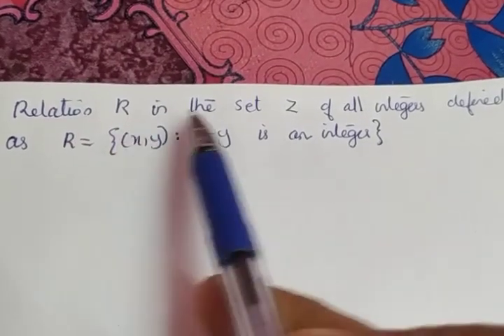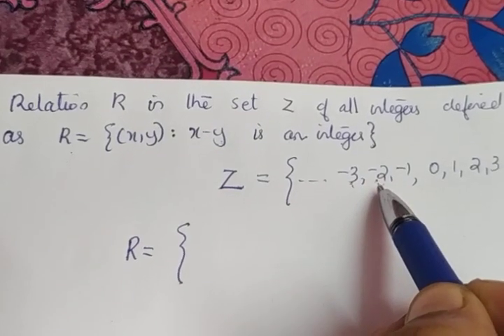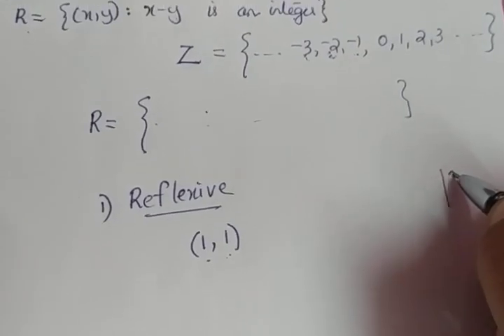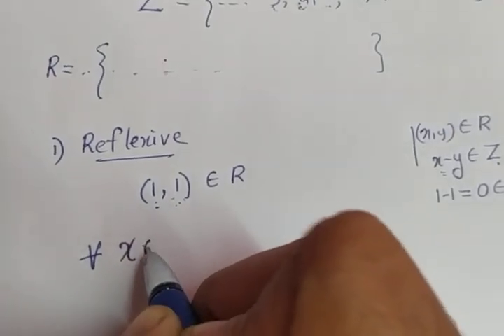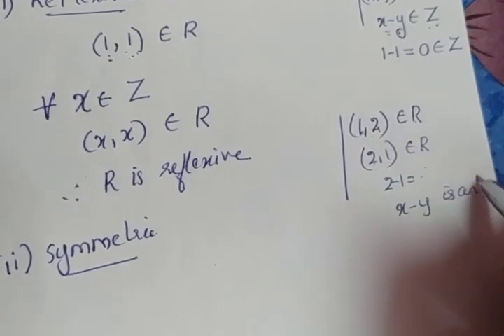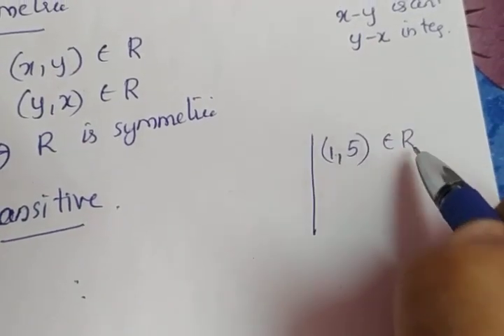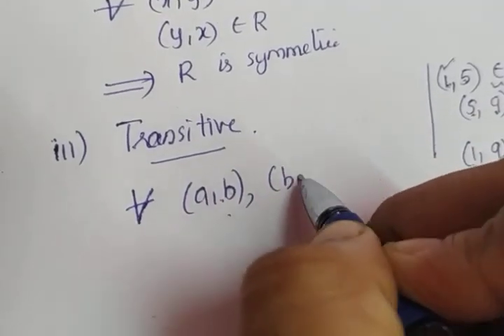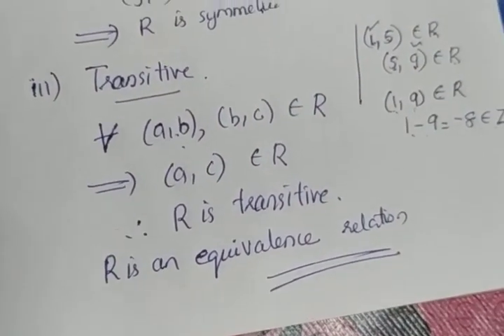XII Maths Relations and Functions (part 5)